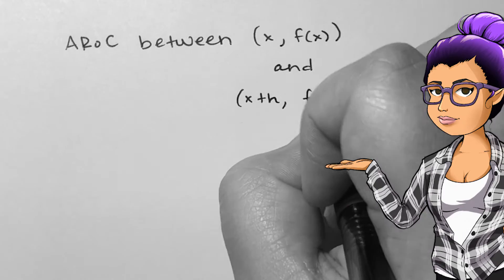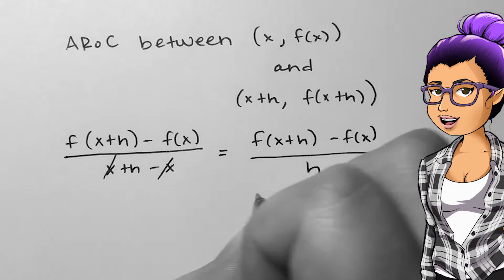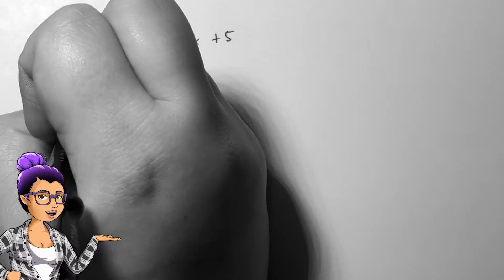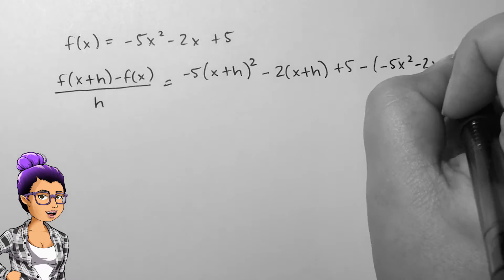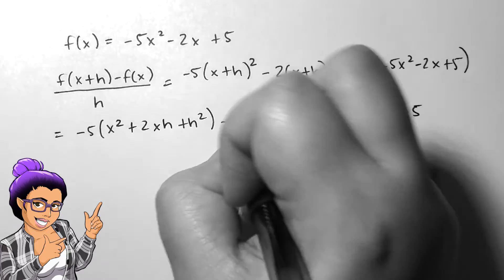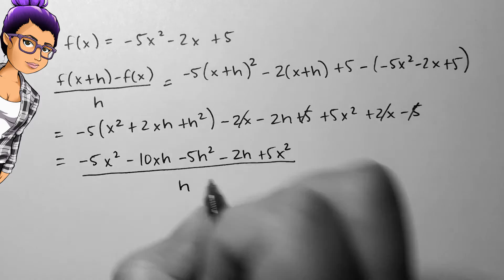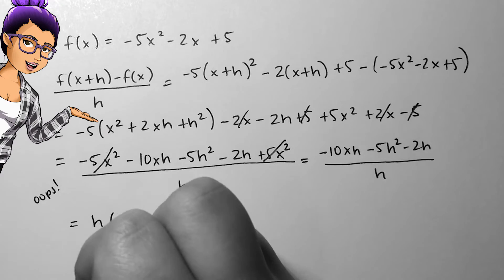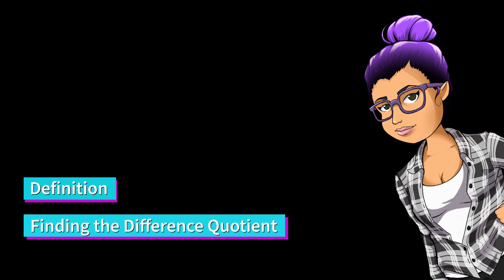Difference Quotient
College Algebra
1.2.8 - Difference Quotient